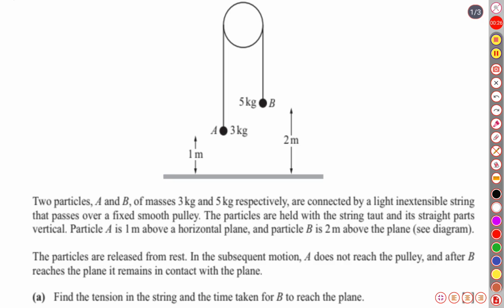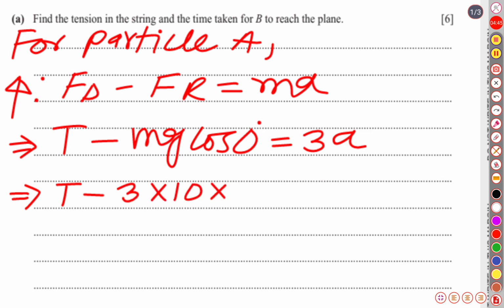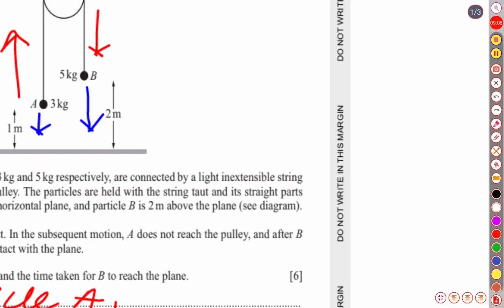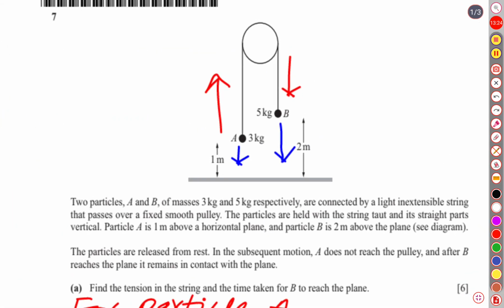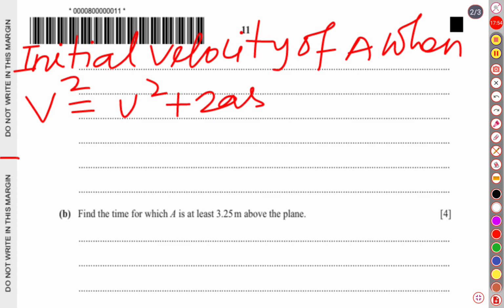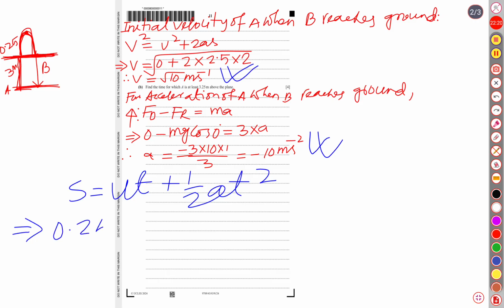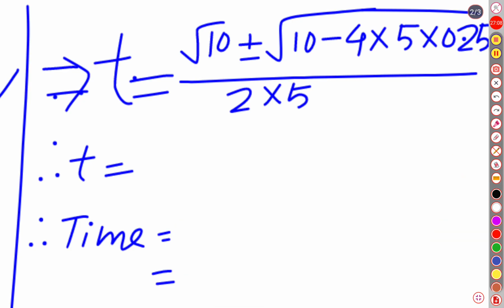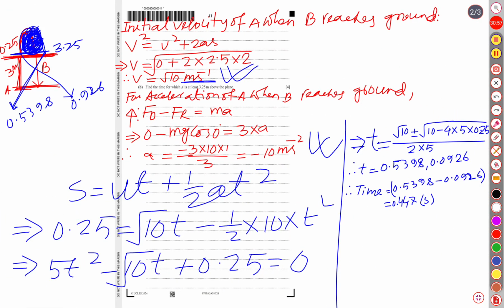Mechanics 9709/43/O/N/24 Q 7